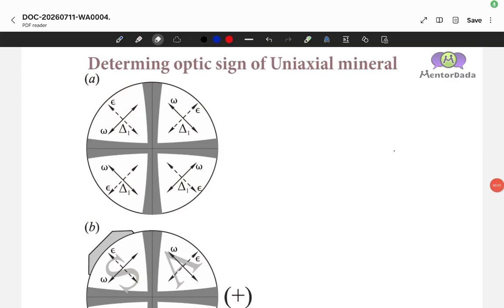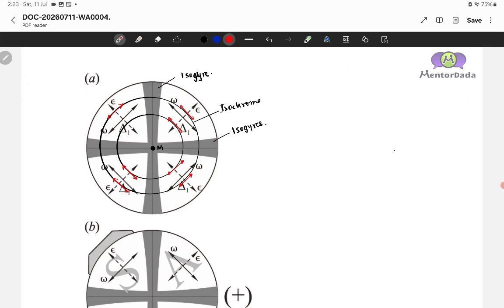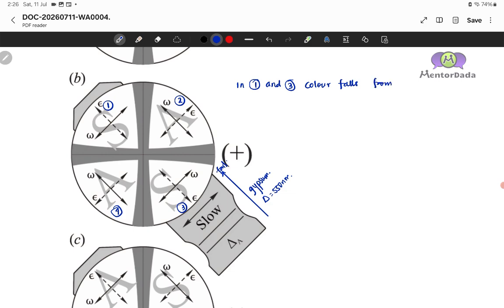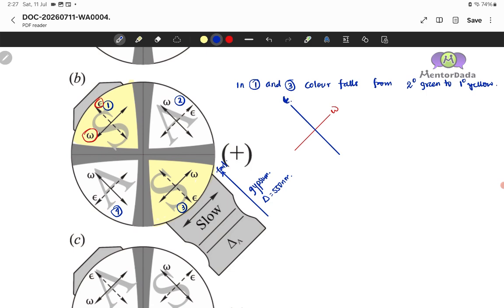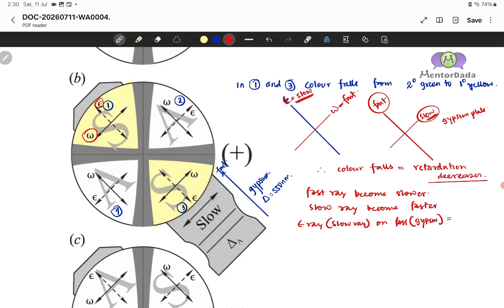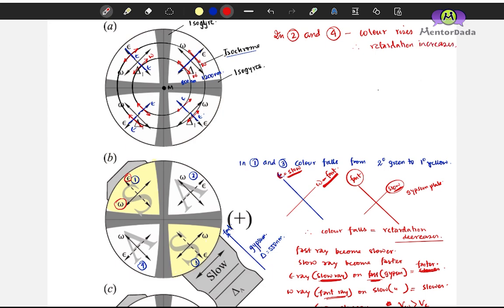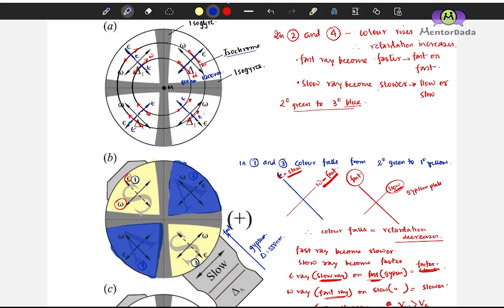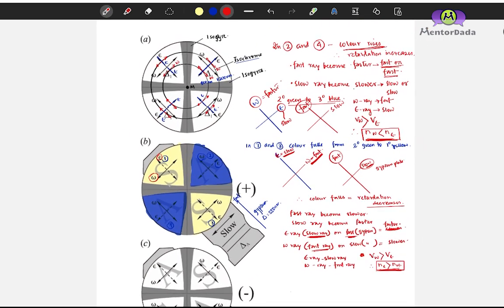Optical sign determination of Uniaxial Mineral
In this video, you'll learn how to determine the optical sign of uniaxial minerals using a petrological microscope. The concept is explained in a simple, step-by-step manner, making it ideal for students of Engineering Geology, Geology, Earth Science, and Optical Mineralogy.

This lecture is especially useful for students preparing for:

B.Sc. Geology
M.Sc. Geology
Engineering Geology
Civil Engineering
GATE Geology
UPSC Geologist Examination